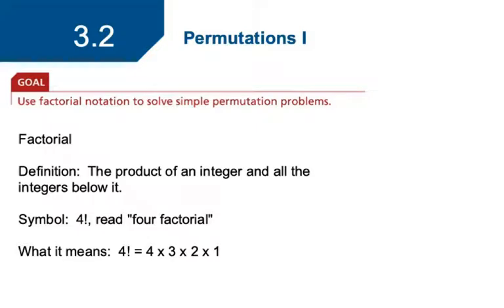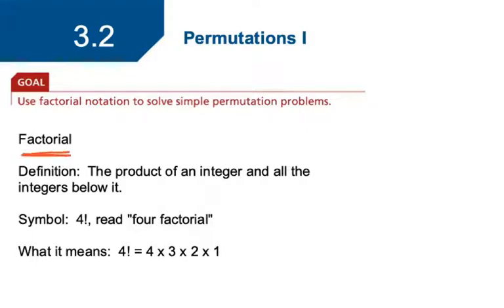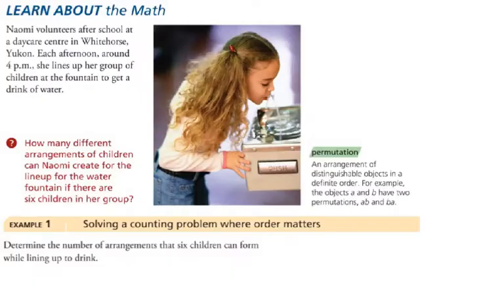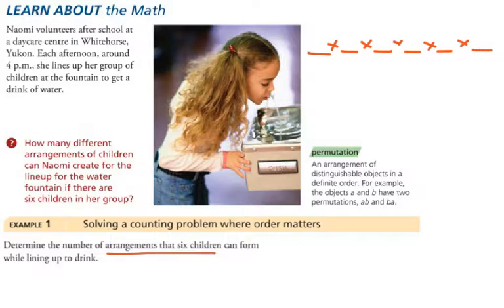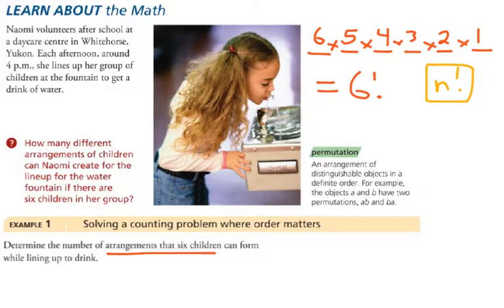3 2 1,2